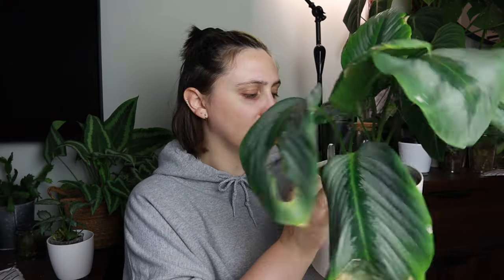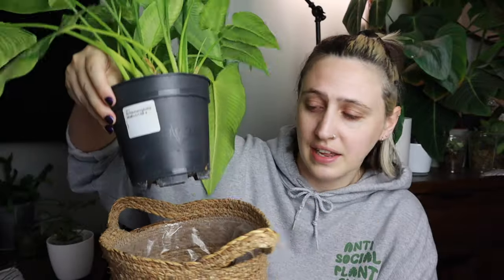how I care for SCHISMATOGLOTTIS 🪴 Drop Tongue Plant Care Tips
The schismatoglottis is defo one of the up-and-coming plants at the minute and I've finally felt like I have grasp on how to take care of it to keep it happy. So here are my tips

Mother Grow Lights (use my link for £10 off orders of £139+ & also works in other currencies)

TIMESTAMPS:
00:00 Intro
00:52 General Info
04:43 Light
07:03 Water
10:19 Temperature
10:57 Humidity
12:57 Fertiliser
14:22 Soil & Potting
16:29 Propagation
17:32 Toxicity
18:03 Final Thoughts